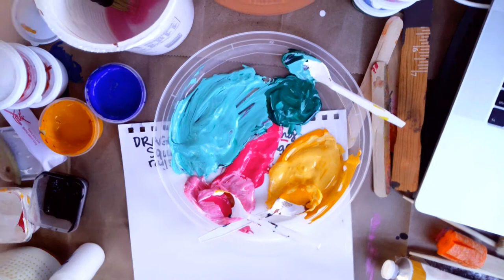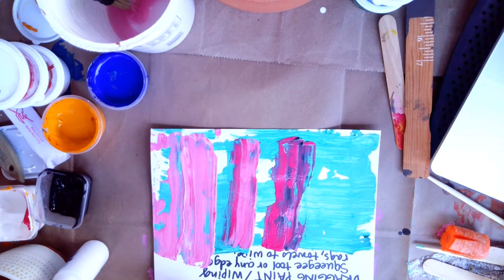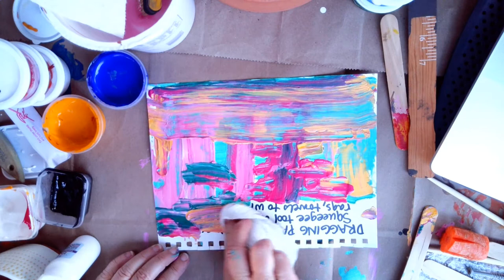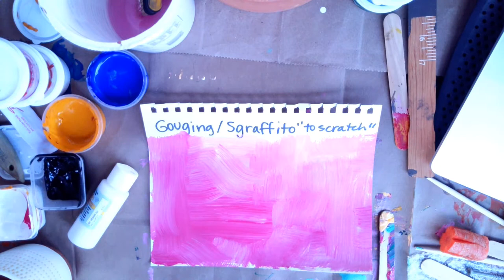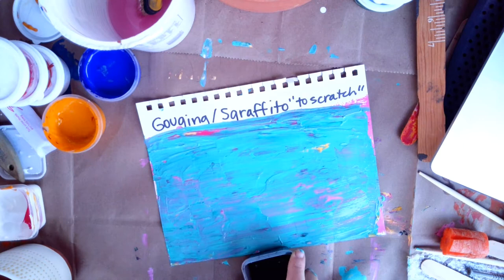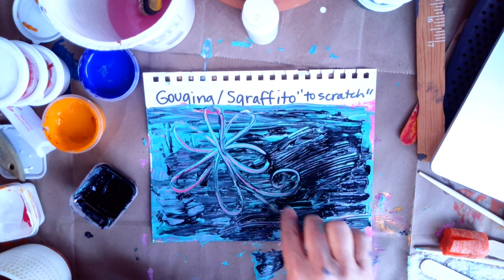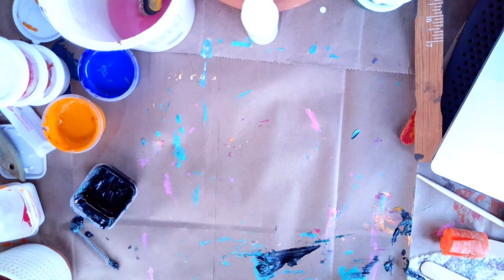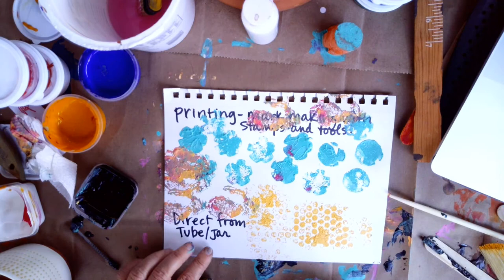Painting without brushes: tools for applying paint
This demo shows you methods for dragging paint, sgraffito, stamping and direct from the tube.